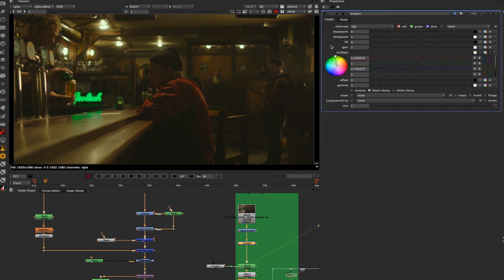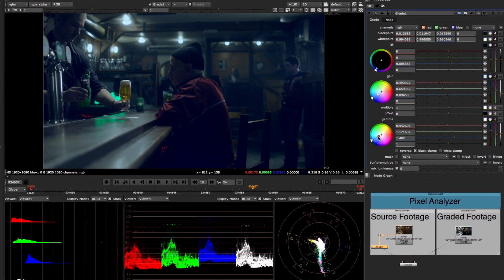NUKE 8 Testimonial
See what NUKE users think about the new features and improvements in NUKE 8, The Foundry's powerful node based compositor.